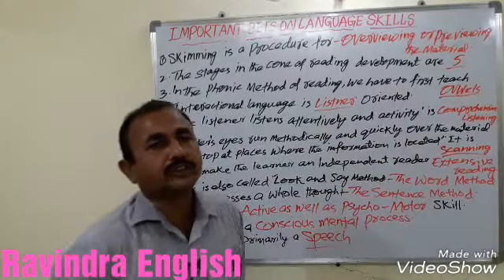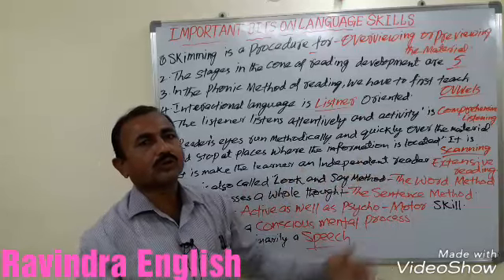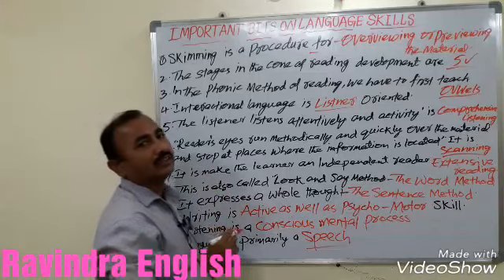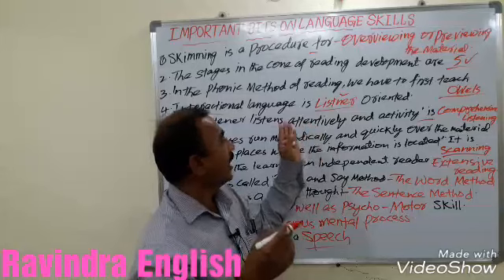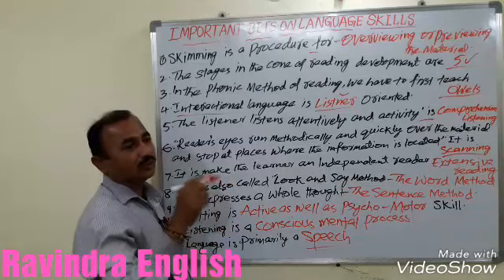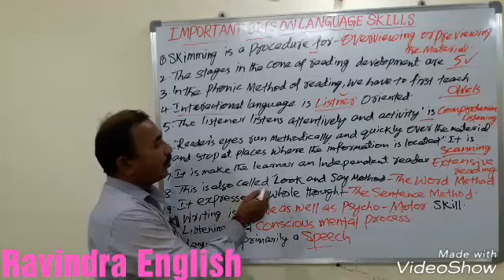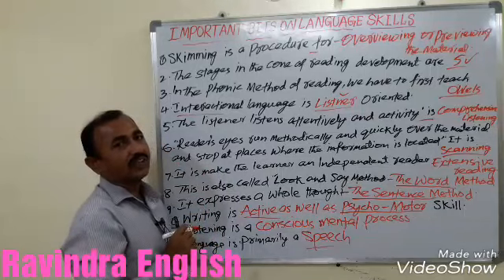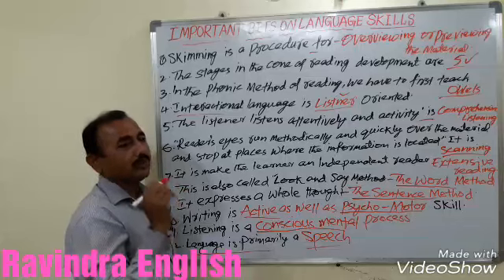THE MOST IMPORTANT BITS ON LANGUAGE SKILLS FOR TRT/DSC/TET.